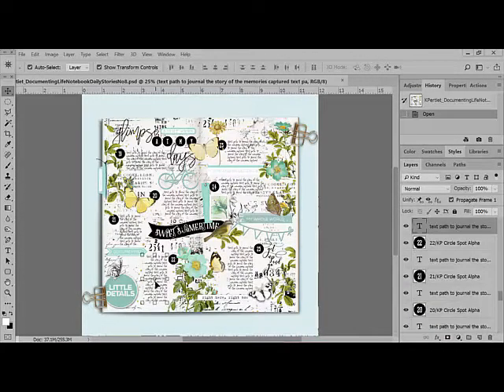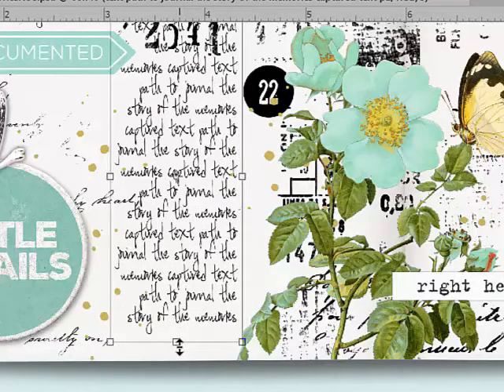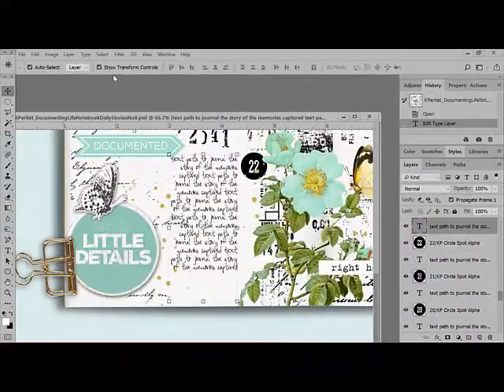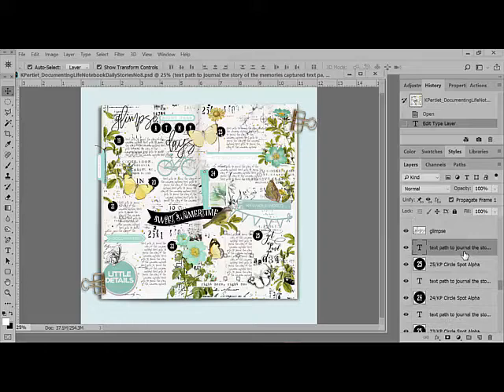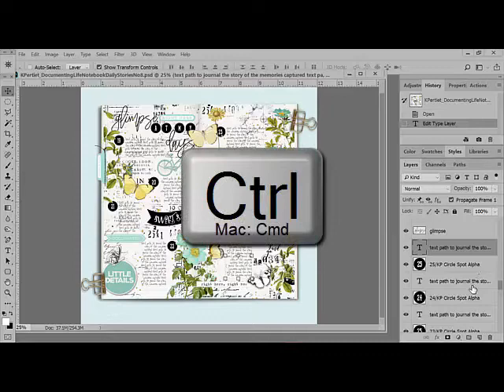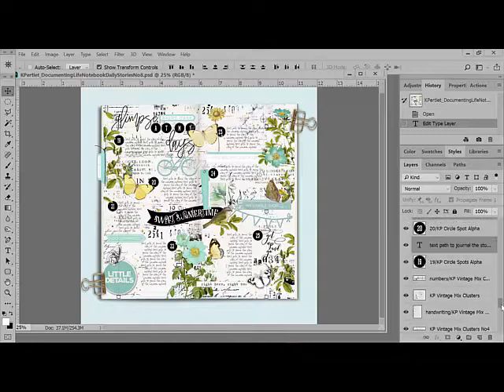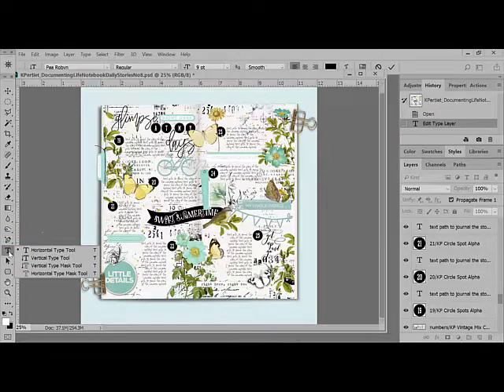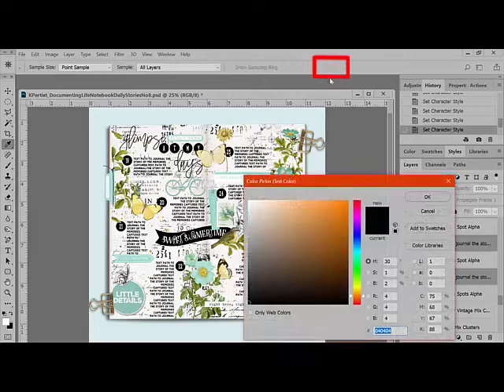Getting Creative with "Documenting Life Templates" Part 3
Adobe Photoshop and/or Photoshop Elements Video how-to from DesignerDigitals. This week: Getting Creative with "Documenting Life Templates" Part 3.